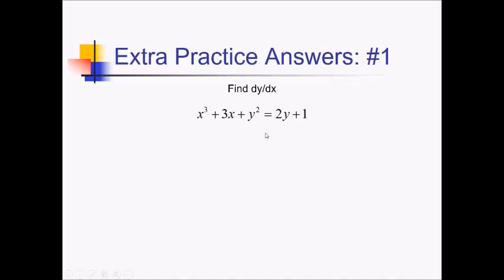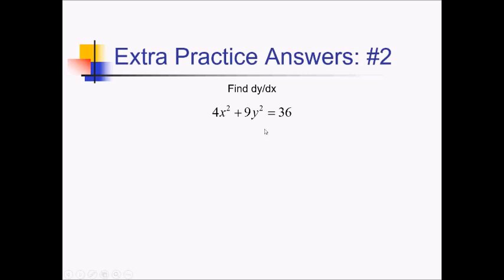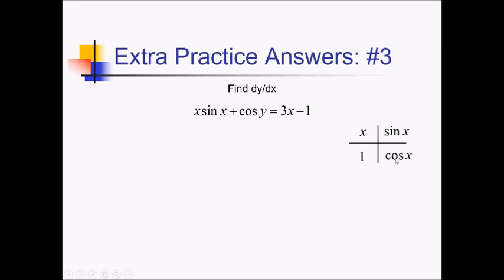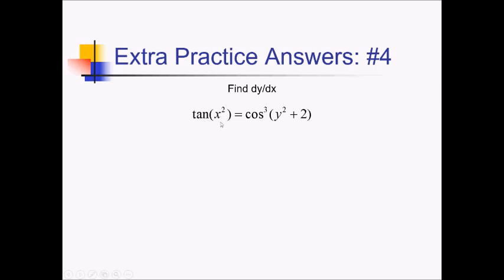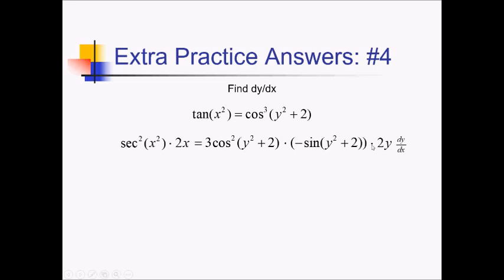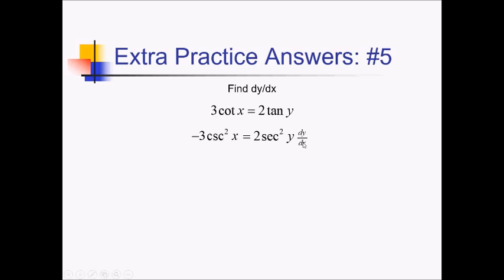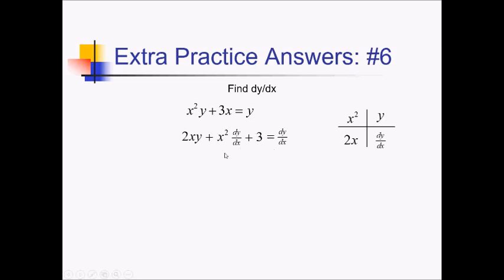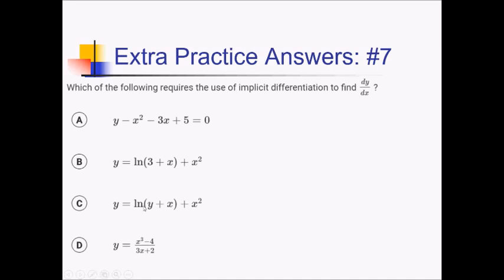Implicit Differentiation: Problem Set #6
Worked problems showing how to find derivatives of equations in which it is difficult or impossible to isolate y (functions that are implicitly defined).

Go here for a PDF and handout to go along with this video